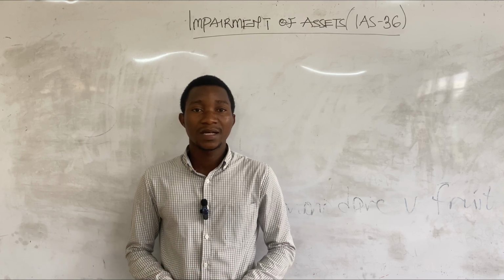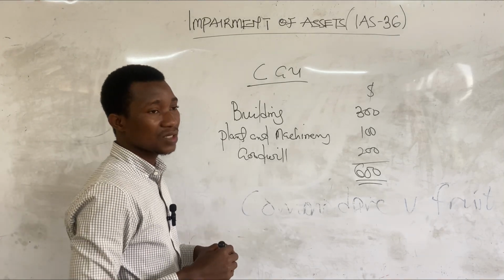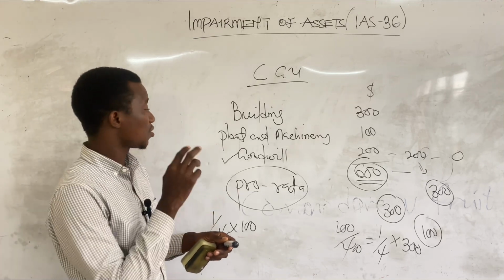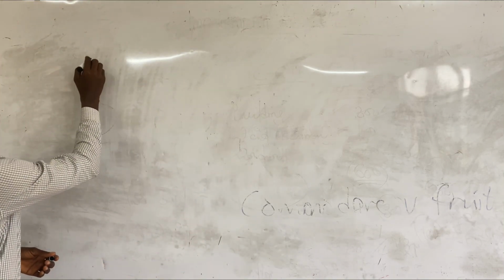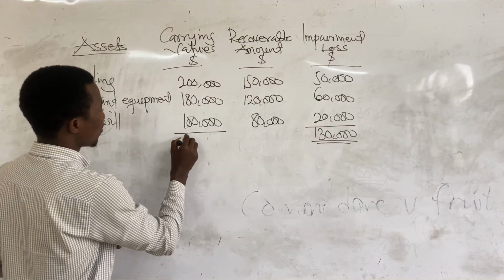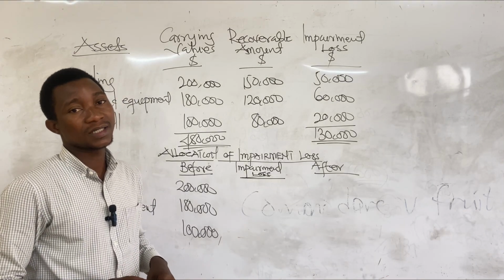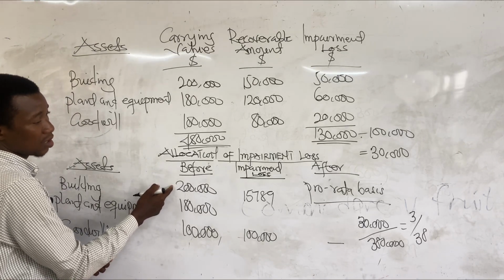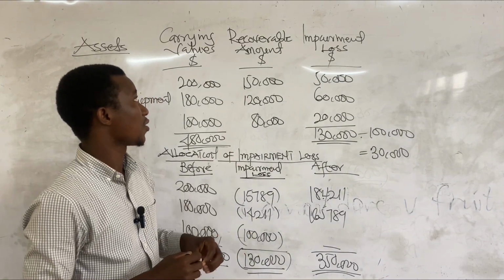IAS 36-IMPAIRMENT OF ASSETS (PART 3) Allocation of impairment loss to a cash generating unit. FR